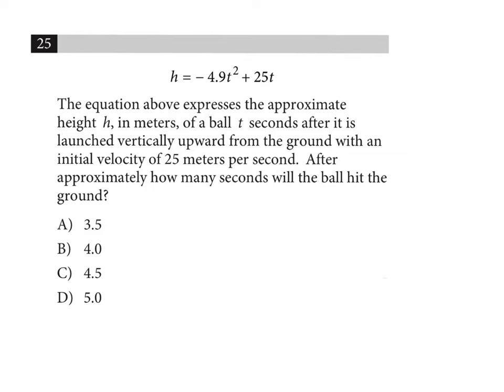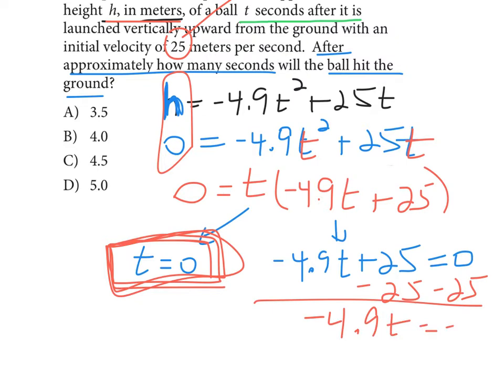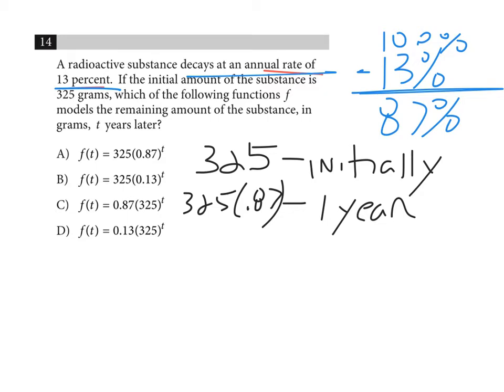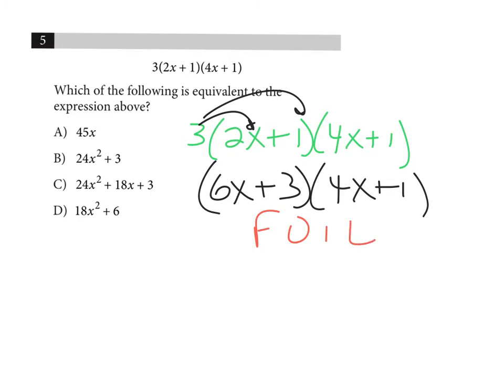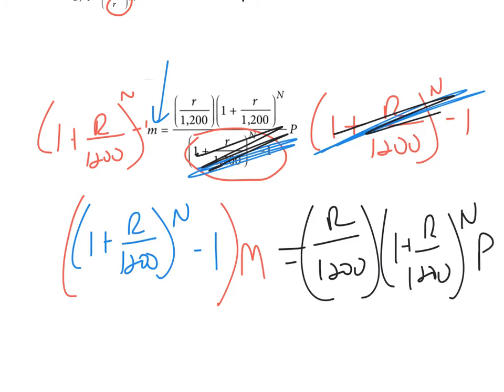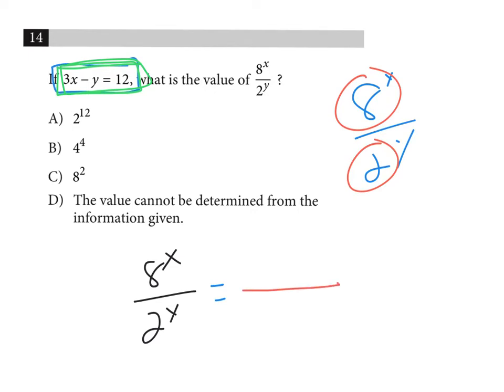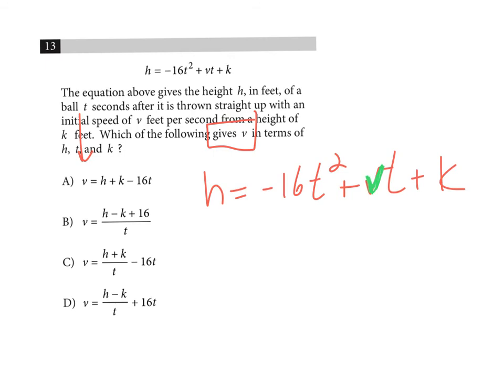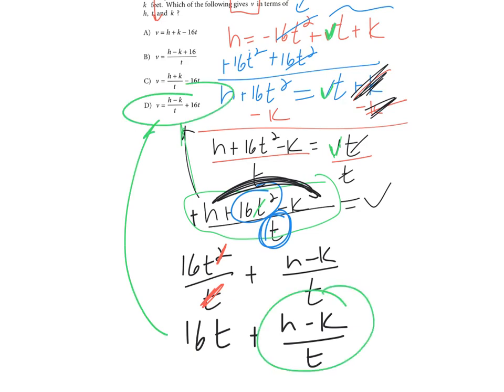Quad and Exp Word Probs, Manipulating Expressions 1